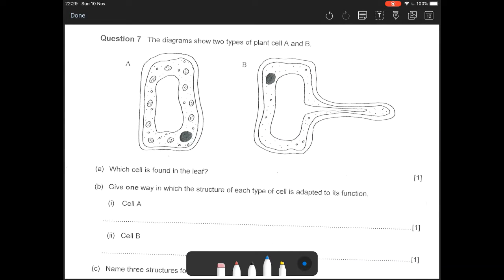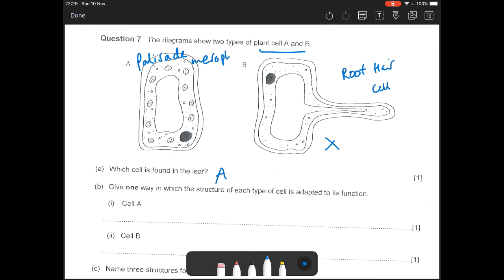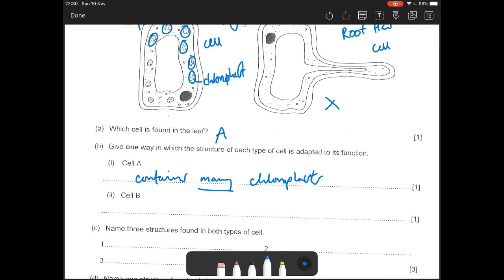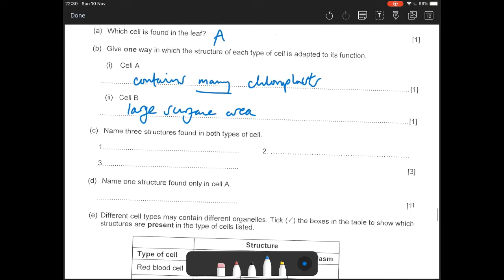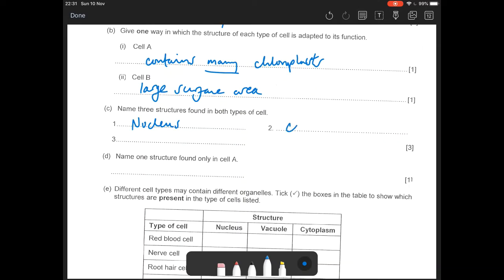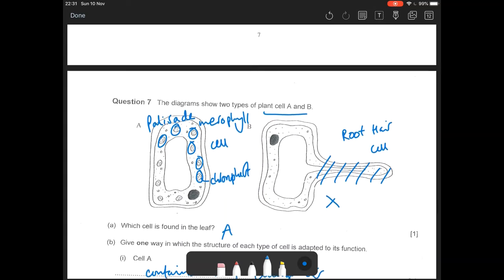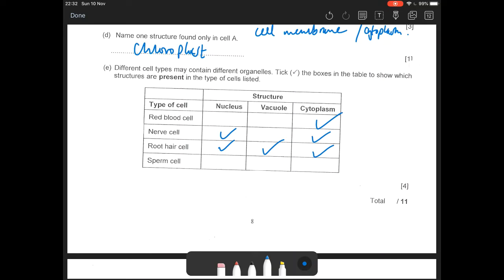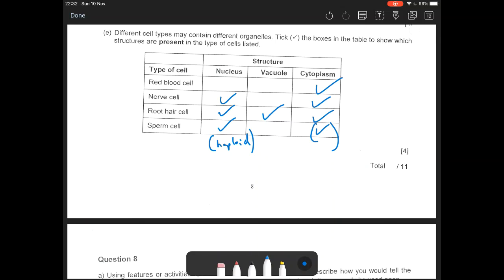Question 6 (7) Cell and Diversity Topic Test